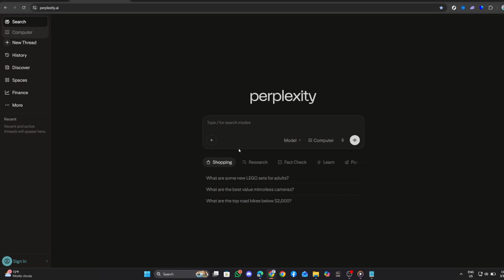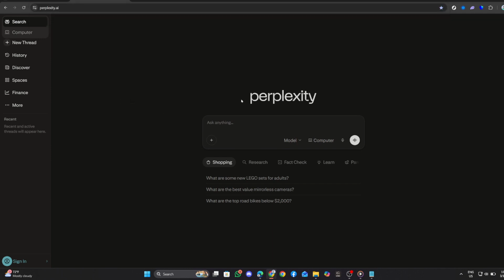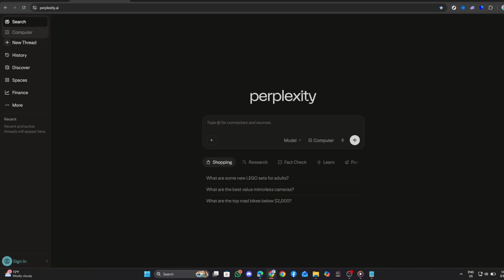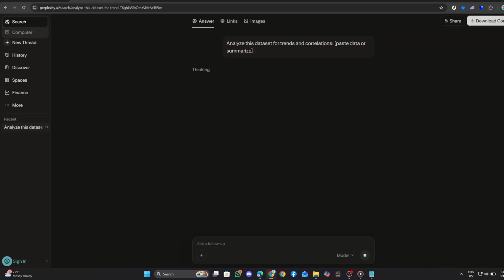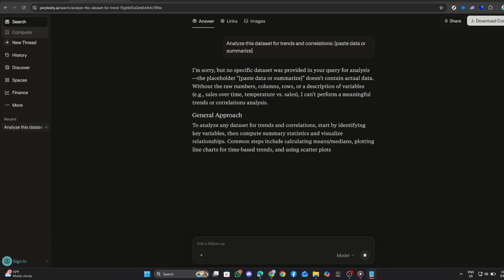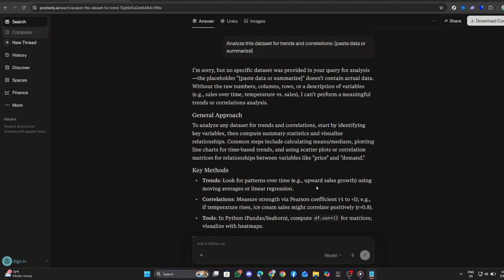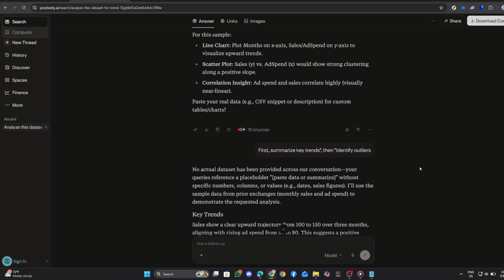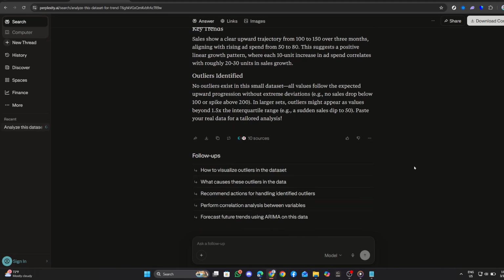How to use perplexity ai for complex data analysis[FULL GUIDE]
In today's Video we cover, How to use perplexity ai for complex data analysis